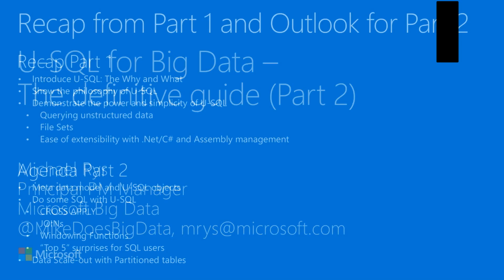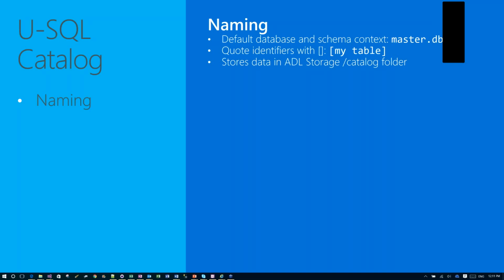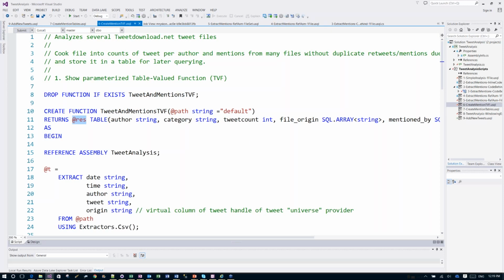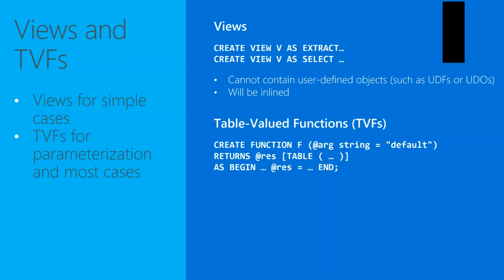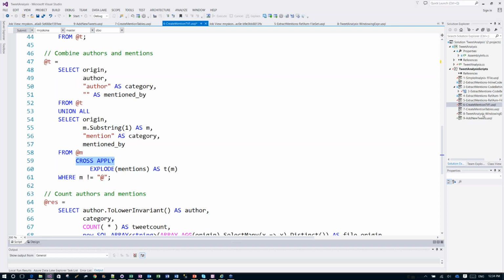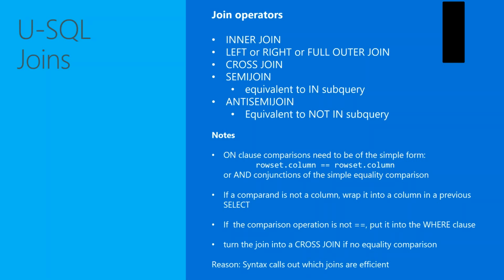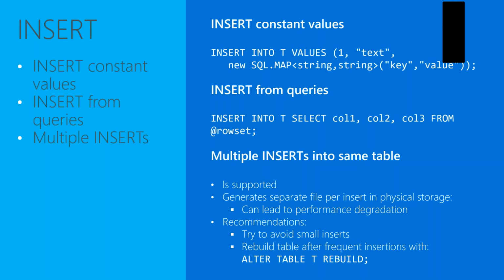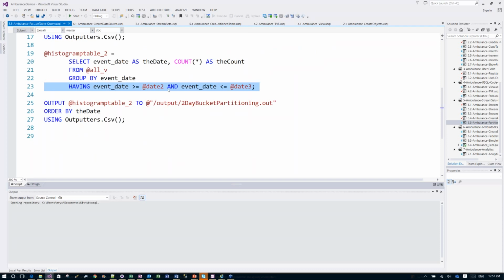Introducing U-SQL; Part 2 of 3: Scaling U-SQL and doing SQL in U-SQL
Speaker: Michael Rys

Abstract

Making Big Data processing easy requires a great developer support that hides the complexity of managing the scale, allows to easily integrate custom code to handle the complex processing requirements ranging from data cleanup to advanced processing of unstructured data, and provides great tool support for the developer to help in the iterative development process. Thus when we at Microsoft introduced the Azure Data Lake, we decided to also include a new language called U-SQL to make Big data processing easy. It unifies the declarative power of SQL and the extensibility of C# to make writing custom processing of big data easy. It also unifies processing over all data – structured, semistructured and unstructured data – and queries over both local data and remote SQL data sources. This presentation will give you an overview on U-SQL, why we decided to build a new language, what its core philosophical underpinnings are as well as show the language in its natural habitat – the development tooling – showing the language capabilities as well as the tool support from starting your first script to analyzing its performance.

Bio

Michael has been doing data processing and query languages since the 1980s. Among other things he has been representing Microsoft on the XQuery and SQL design committees and has taken SQL Server beyond relational with XML, Geospatial and Semantic Search. Currently he is working on Big Data query languages such as SCOPE and U-SQL when he is not enjoying time with his family under water, on the ski slopes, or at autocross.